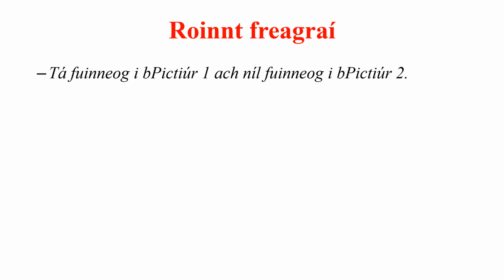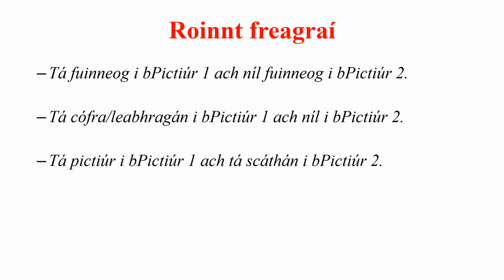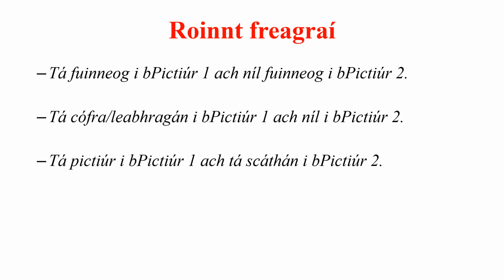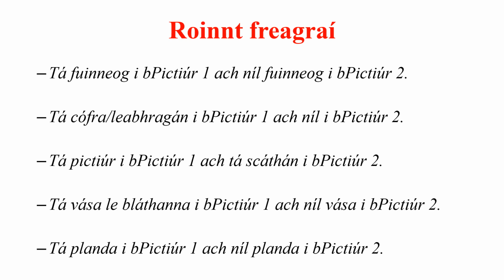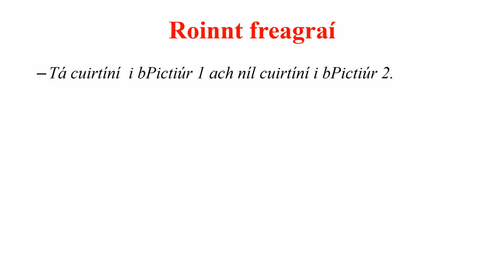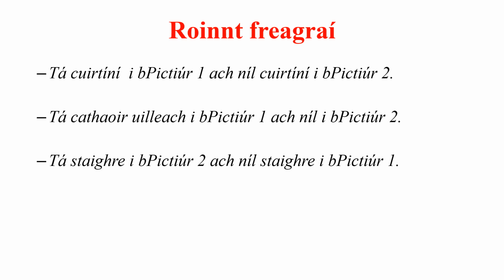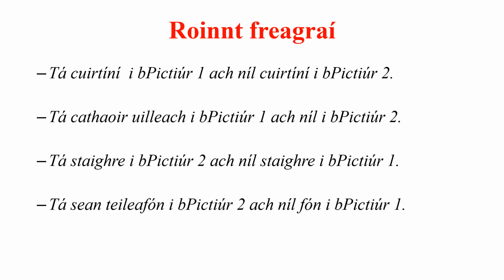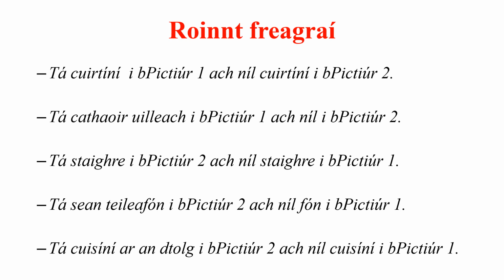06 Aimsigh na difríochtaí (Scríbhneoireacht)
Level A1 Topic 4 An An Teach agus Lóistín - The House and Accommodation

Rannóg 06 Aimsigh na difríochtaí (Scríbhneoireacht)
Section 06 Find the differences (Writing)

Mile buíochas do Theastas Eorpach na Gaeilge as cead a thabhairt dom úsáid a bhaint as na háiseanna closamhairc atá le fáil ar a suíomh.